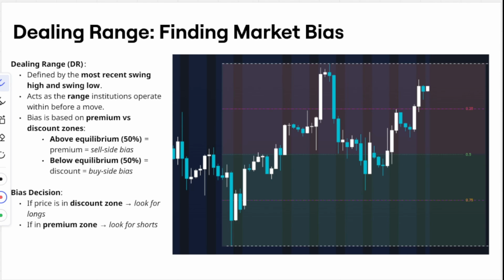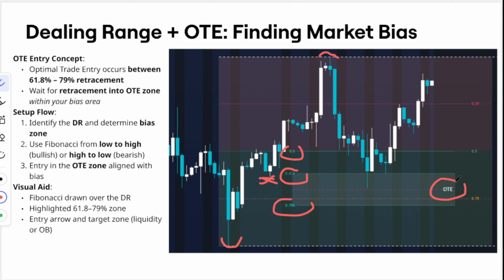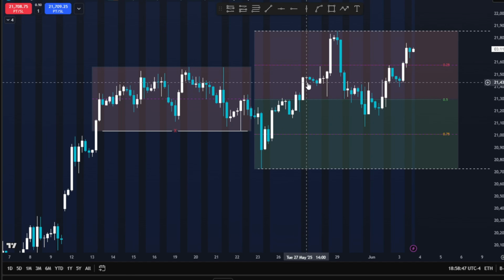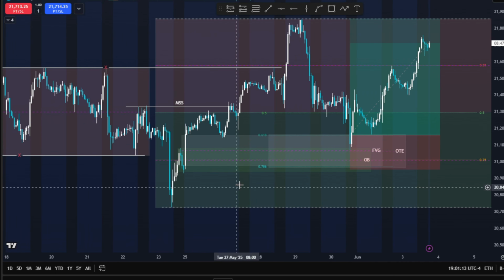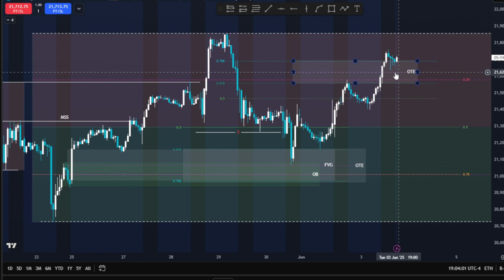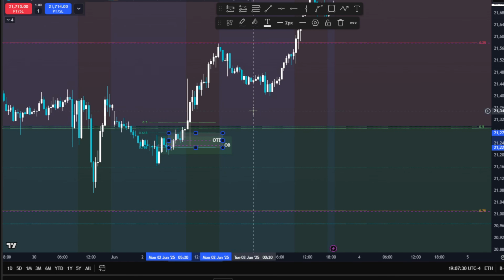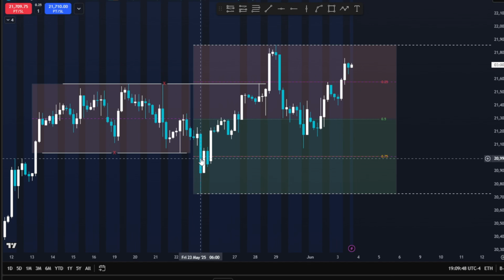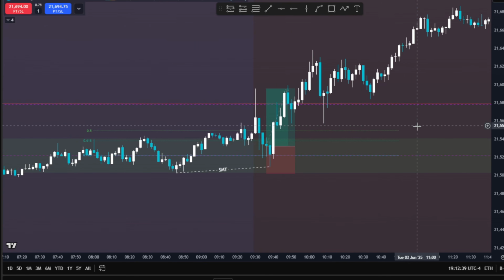Master DRT & OTE: The Secret Sauce to Sniper Entries in ANY Market!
💥 Tired of late entries and missed trades?
Learn how DRT (Daily Range Trading) and OTE (Optimal Trade Entry) can change your entire game.

In this video, we dive deep into:
✅ How to use DRT to map out precision intraday zones
✅ The OTE sweet spot for sniper entries
✅ How pro traders use these concepts for killer R:R setups
✅ Live chart breakdowns so you can follow along

Whether you're trading Forex, Crypto, or Indices—this is pure gold for scalpers, day traders, and swing traders alike.

🧠 ICT concepts simplified
📈 Live- examples
🎯 Strategy you can use TODAY

👇 Drop a comment: How do you form your daily bias?